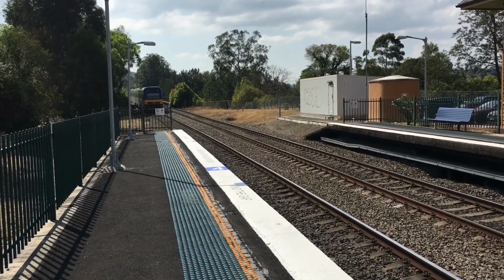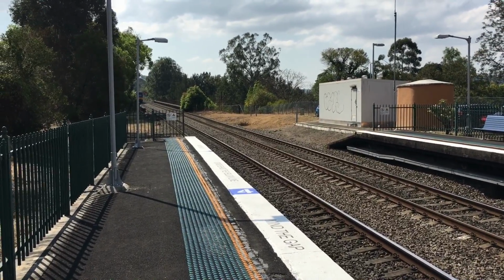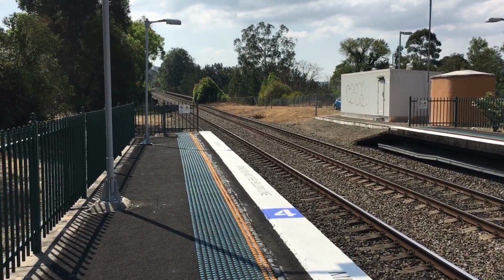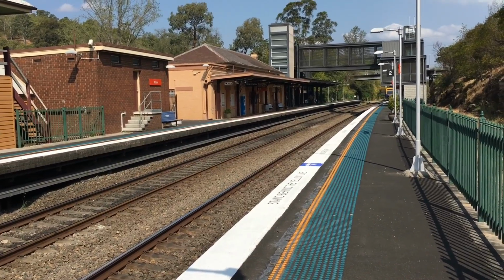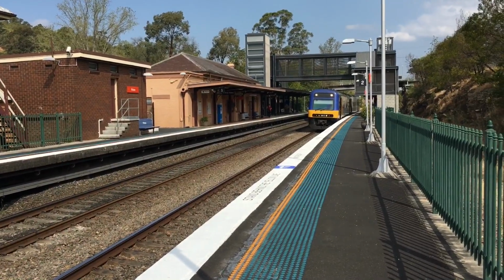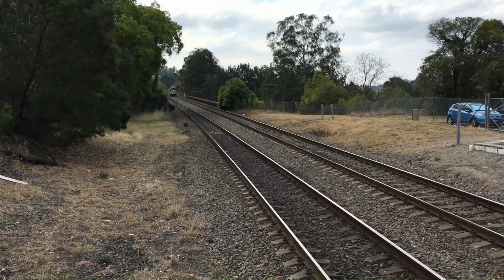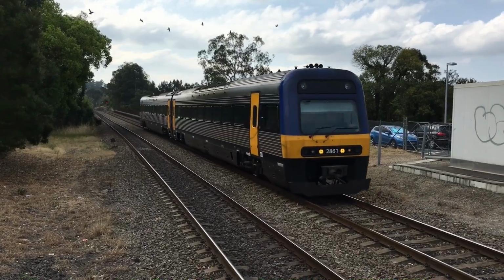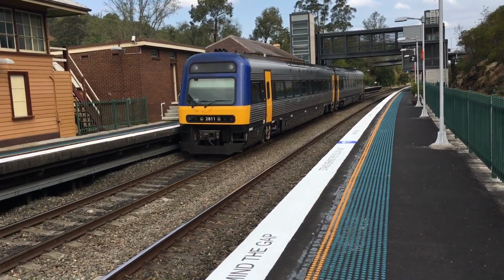Sydney Trains Vlog 1421: Picton Trainspotting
Vlog 1421
Picton Trainspotting